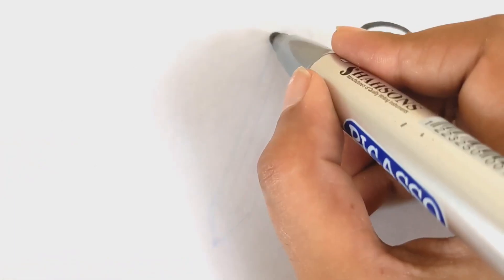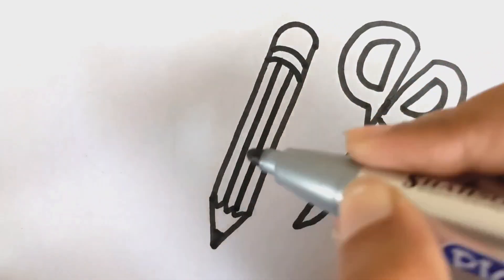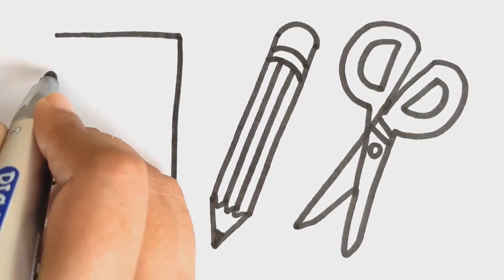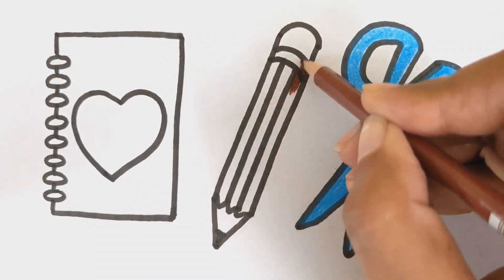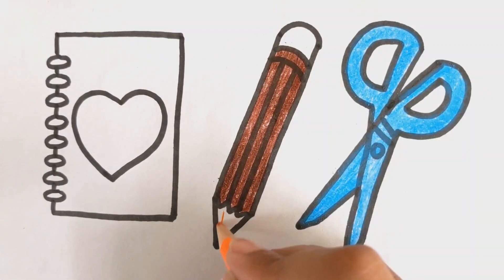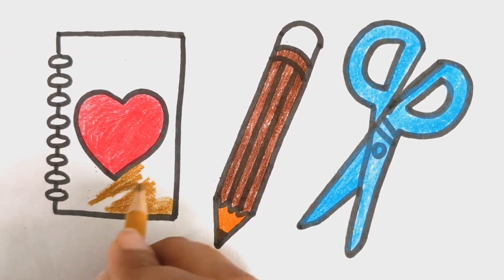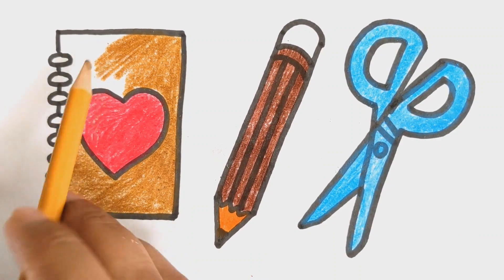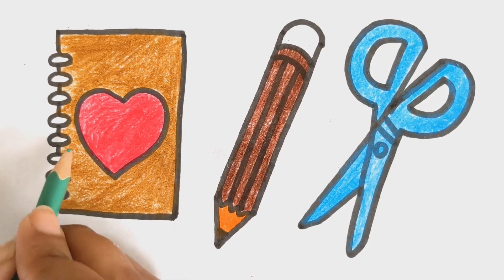School supplies drawing easy|School supplies banane ka tarika|School supplies banaen|kid smile art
kids drawing